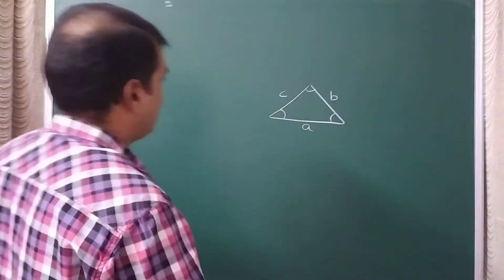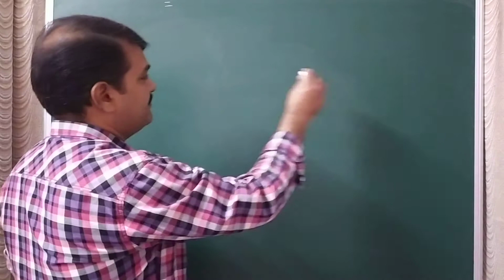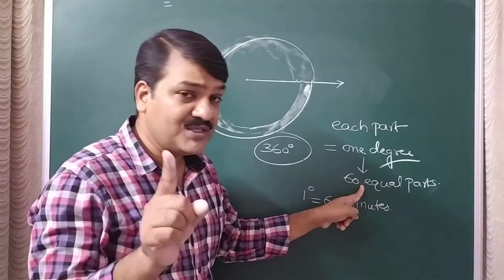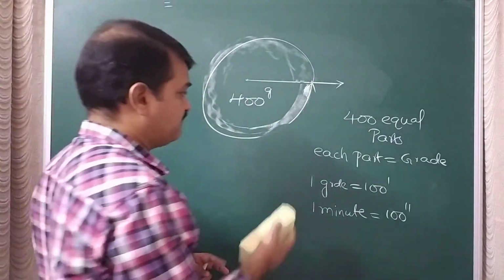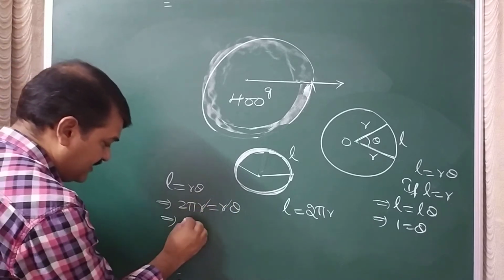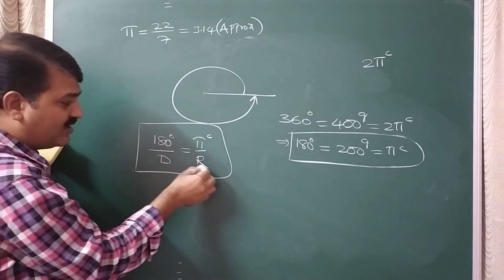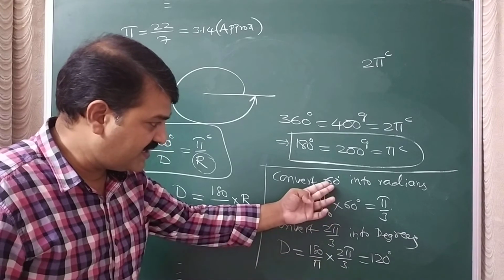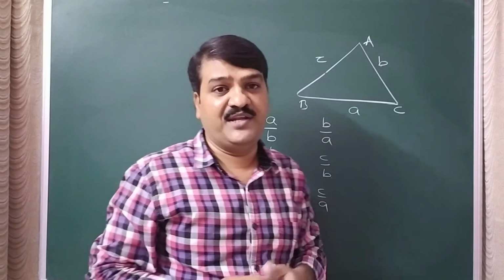Trigonometry | introduction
Angles and units for measurements of angles